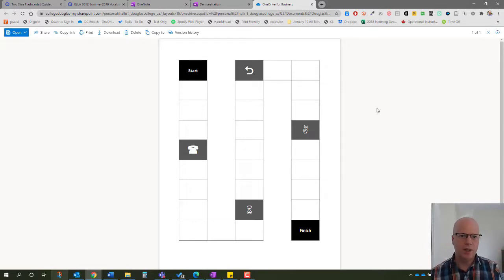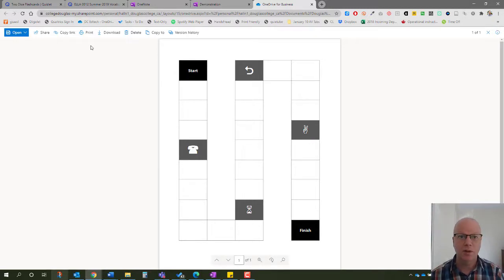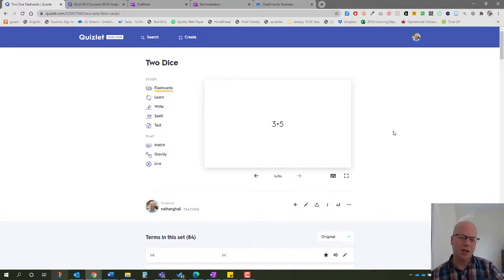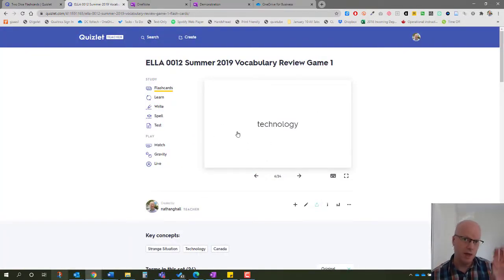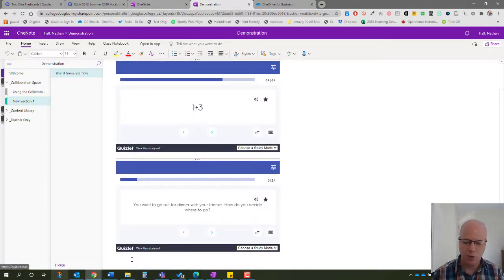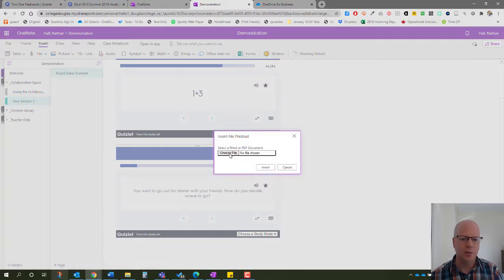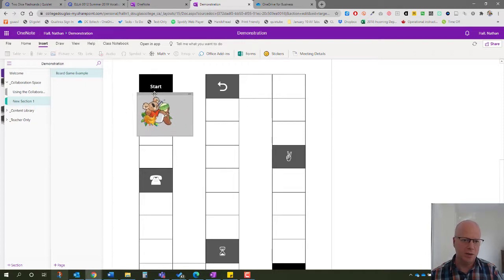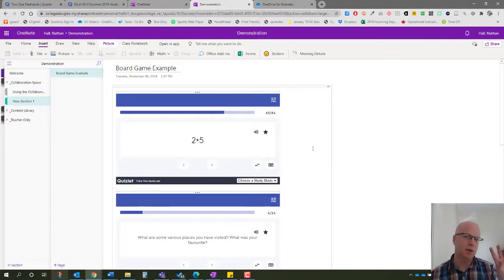Create an online board game using Quizlet and Microsoft Class Notebook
Learn how to create a board game using Quizlet and Microsoft Class Notebook. Here are some of the things I mention in the video: